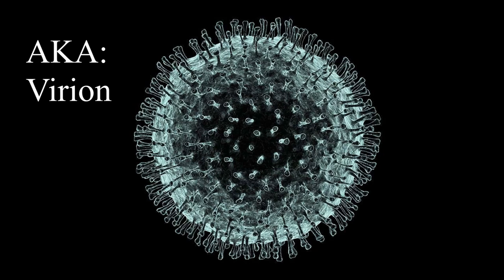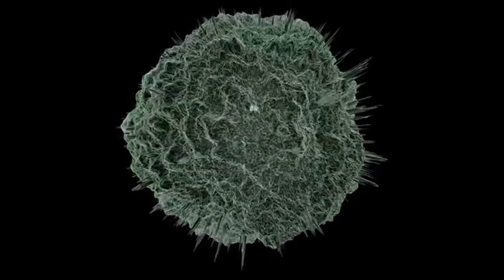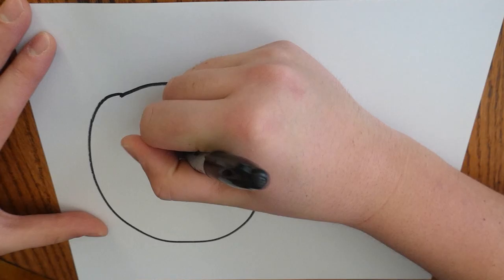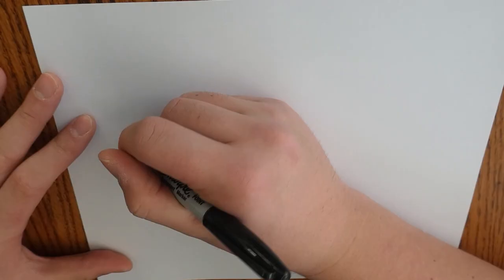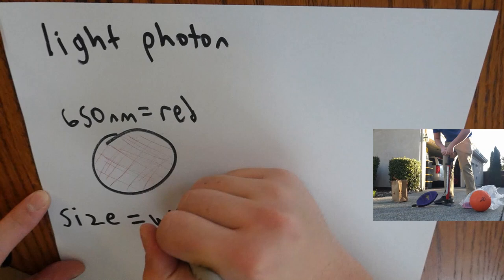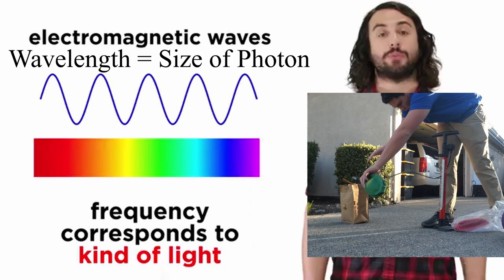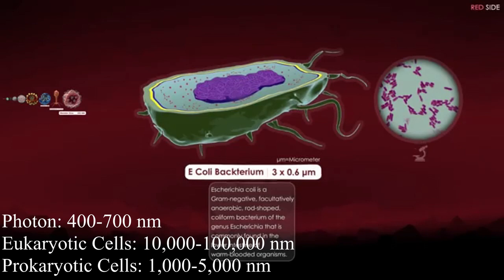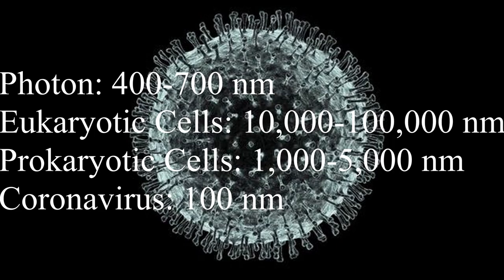WHY YOU CAN’T SEE THE CORONAVIRUS UNDER A MICROSCOPE | Electron Microscopy Explained by a Teenager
In this video, I explain why you cannot look at the coronavirus under a basic light microscope. I explain the basics behind electron microscopy and how it works.

Edit: Electrons are not considered to be particles by some scientists, but as fields instead. The majority of the scientific community, however, considers electrons particles.

Song: Say Good Night - Joakim Karud
Song: Fresh Start - Joakim Karud

I used the Olympus cx21 microscope in this video:
I filmed with my phone on a tripod.

My videos are educational relating to biology, microscopy, and medicine.

Additional Information:
This is a single coronavirus unit (or a virion), but at the same time, it is not.

Various forms of life exist, such as plants, animals, fungi, protists, archaea, and bacteria. The criteria can at times be ambiguous and may or may not define viruses, viroids, or potential synthetic life as "living".

A virus is a microscopic parasite that can infect living organisms and cause disease. A virus is made up of a core of genetic material, either DNA or RNA, surrounded by a protective coat called a capsid which is made up of protein. It can make copies of itself inside the cells of another organism.

It is not possible to see a coronavirus with your eyes or a light microscope.
{insert image of an electron microscope for a quick hint}

You see, your eyes work by sensing the reflection of photons into your eyes.
Photons from a light source (sun), bounce off an item and bounce into your eyes’ sensors, or photoreceptors to be specific.

Your brain works like a computer, compiling this information into an image. This is your vision and it is how you perceive your surroundings.

Our eyes are great, they are about 576 megapixels, compared to the 12 megapixels iPhone XR.
However, they are not magical. We can’t see things that are extremely small and are limited to about 0.1 millimeters.

Due to this, humans are forced to use other methods to see extremely small things.

We started with magnifying glasses in 700 BCE by using crystals.
And with eyeglasses contributing to our development of lenses, Hans Martens and Zacharias Janssen invented the first compound microscope.
These magnifying glasses and microscopes worked in essentially the same way:
They bend light photons using a series of lenses and or mirrors.

The only problem with this is that light microscopes are limited to seeing things that are larger than the photons that reflect off of them. For example, photon particles are around 400–700 nanometers, if you tried to use a light microscope to see something smaller or similar in size to that, It would be like trying to use a dodgeball (photon) on a teddy bear (the object you want to see). It is simply not possible to get a proper image.

[me talking and teddy bear]

This is the category that viruses fit in. You see a common eukaryotic (multicellular organisms have these cell types) cell is around 10,000-100,000 nm (10-100 um).
[own videos]
Similarly, procaryotic (single-celled organisms) cells like bacteria are around 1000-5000 nm (1-5 um).
[own videos]
However, a typical virus is around 20 to 400 nm (0.02-0.4 um). Specifically, the coronavirus which has been in the news lately is around 100 nm (0.1 um). This is much too small for a common light microscope to be used.
[images of viruses]

To cope with this, electron microscopes are used. Electron microscopes use small electrons in place of photons. An electron is around 0.1 nm (0.0001 um). Back to our teddy bear comparison, this leans more towards a ping pong ball.

By using smaller particles, an artificially colored image can be reconstructed using sensors that have collected data of electrons bouncing off a surface. That is how we are able to “see” viruses.